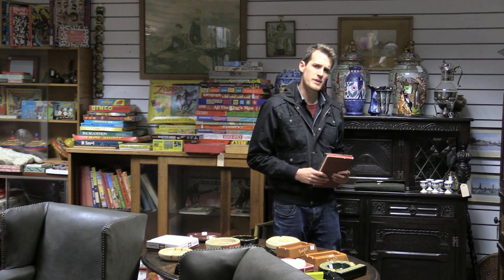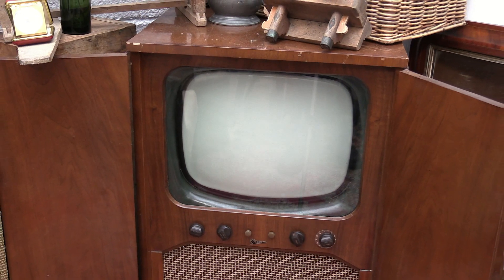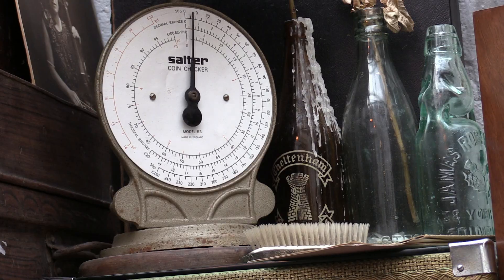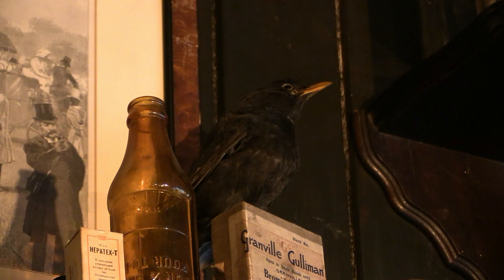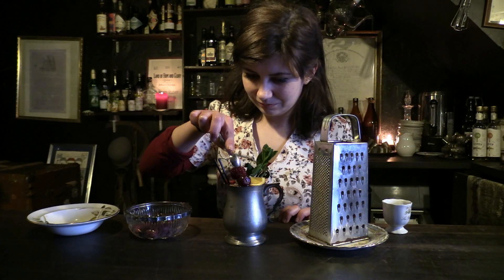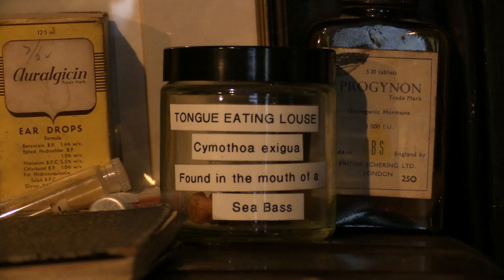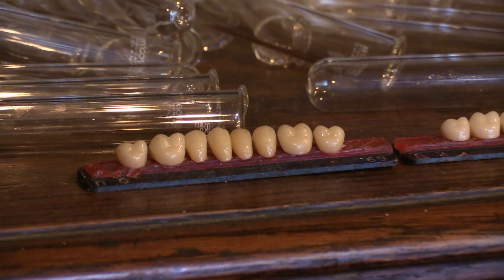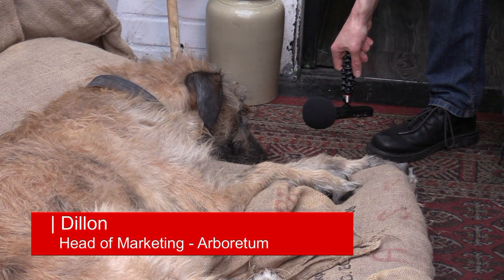Arboretum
Ben Hinton visits Norwich Arboretum - the bar with name (not above the door, anyway...)